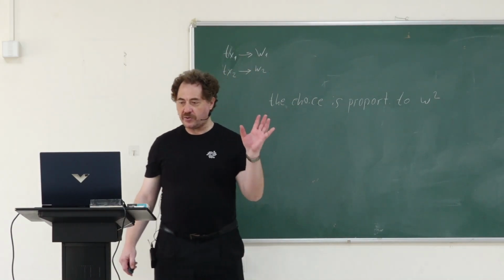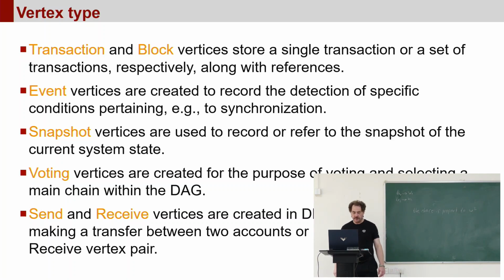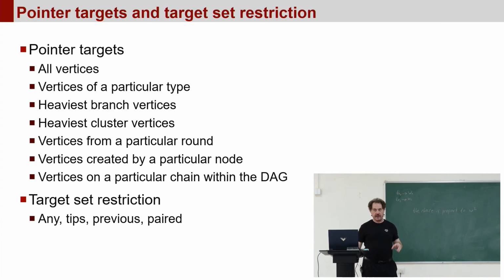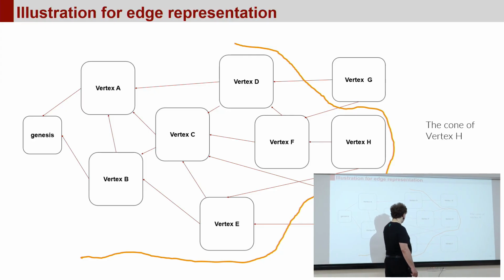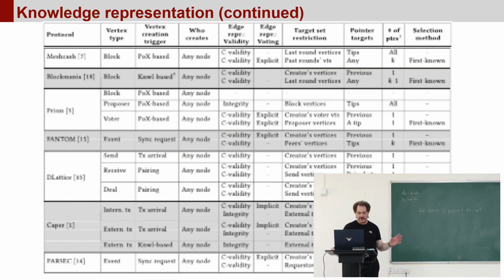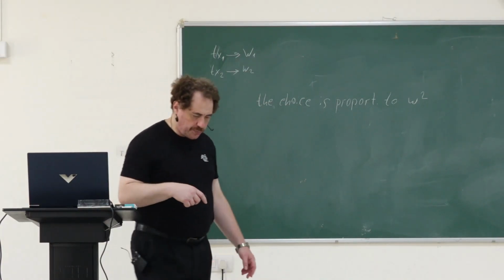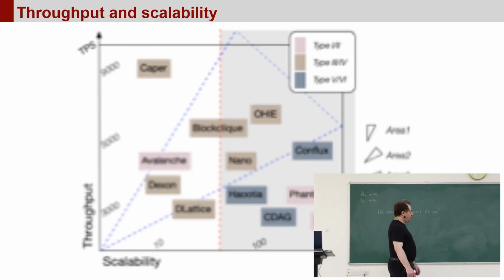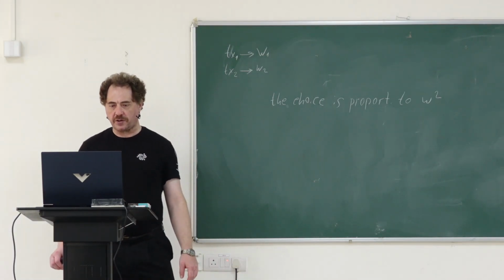L17 DAG based DLTs Part 2